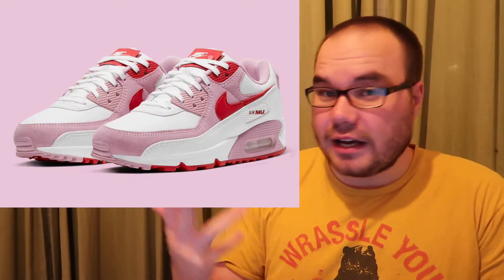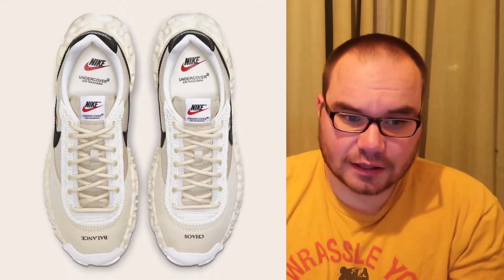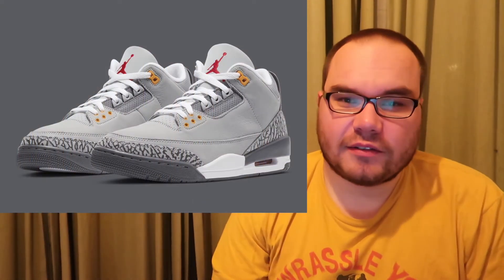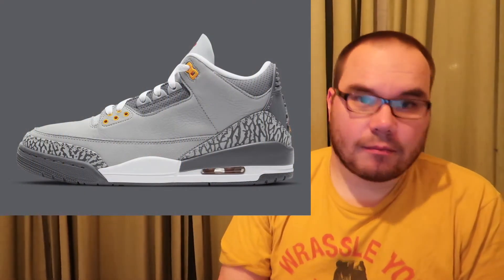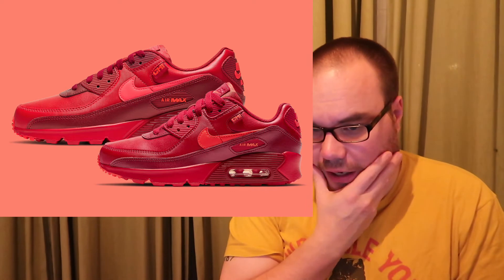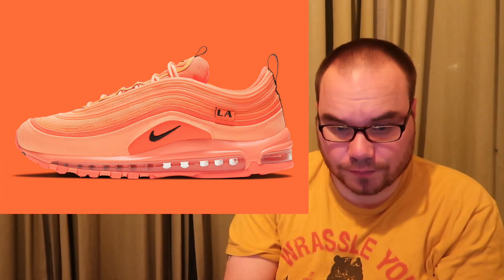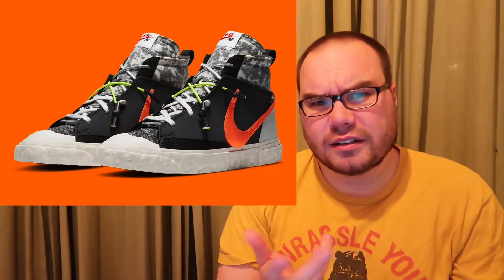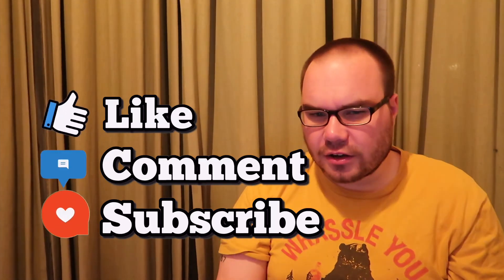Upcoming Sneaker Releases for February 2021 Part 2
I really appreciate you watching. Tell a friend to tell a friend about this channel.

Important Links:

Follow me onTwitter: @JMG387
Follow me on Peloton

Lastly if you want to use some of the best grooming products out there, Pete & Pedro checkout my and put in the code: JGRAHAM10 at checkout for an additional 10% off. When you do you support that small business as well as me. Thank you!